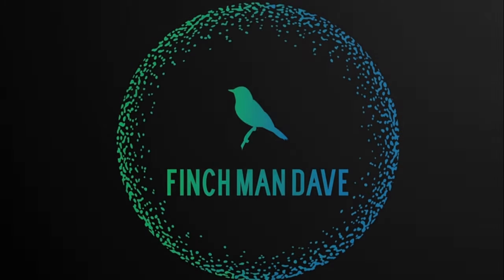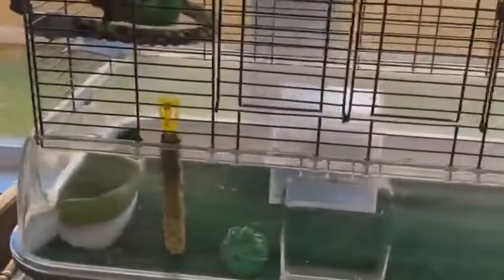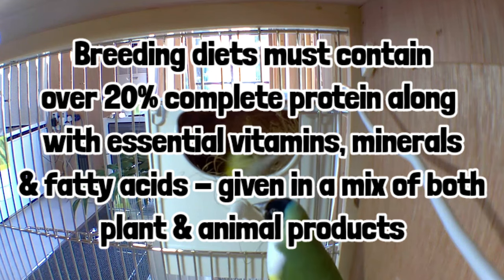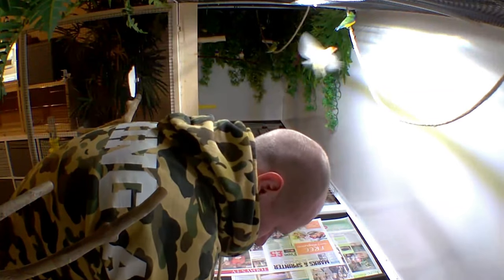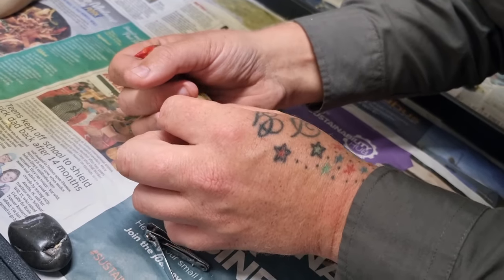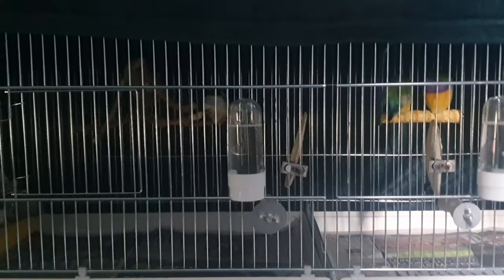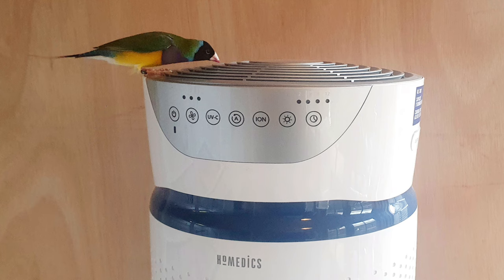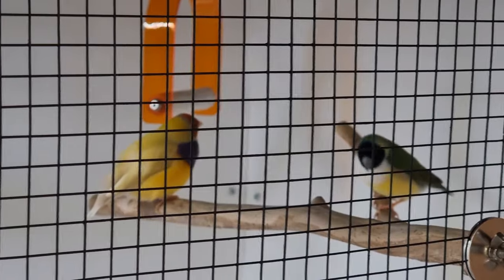How to care for your Finches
In this video, I'll explain all the basics you'll need to know about how to care for your Finches